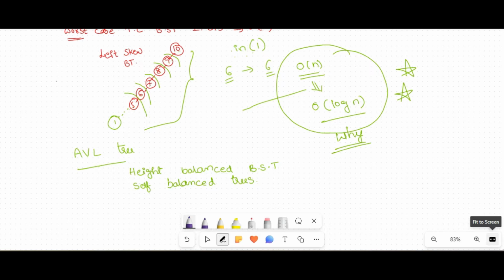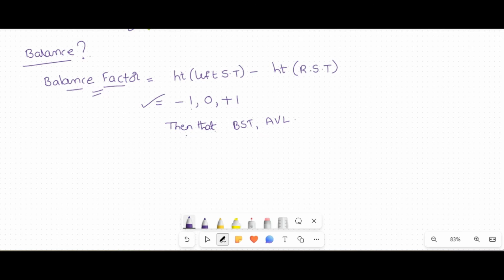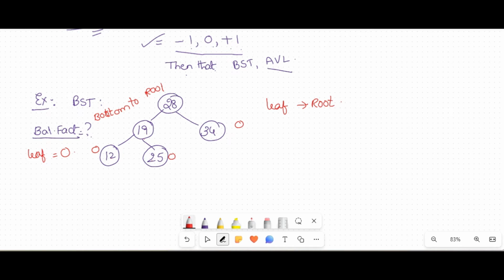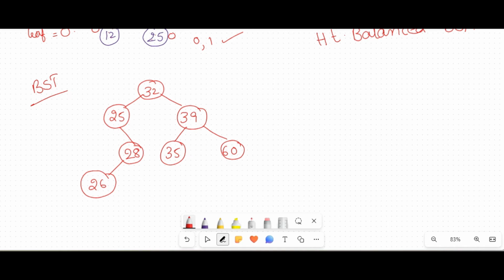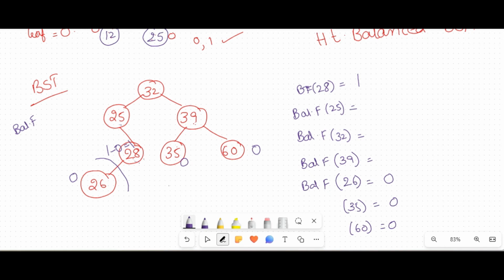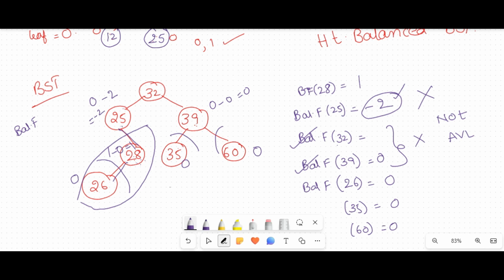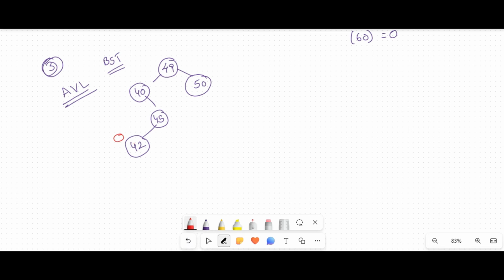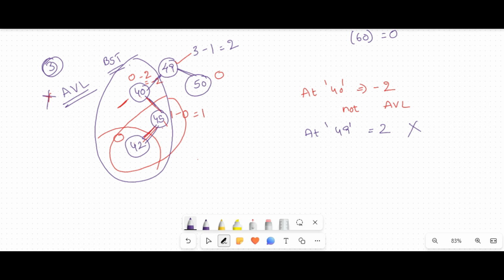Balance Factor calculation, AVL Tree, Height balanced binary search tree, AVL tree in data structure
AVL Trees, Balance Factor calculation, AVL Tree, Height balanced binary search tree, AVL tree in data structure, self balanced binary search trees, BST, AVL Tree in data structures

An AVL tree is a type of self-balancing binary search tree (BST). It was the first such data structure to be invented, named after its inventors, Georgy Adelson-Velsky and Evgenii Landis. The primary goal of an AVL tree is to keep the height of the tree logarithmic in the number of nodes, ensuring that operations such as insertions, deletions, and lookups can be performed efficiently.

Balance Factor: For each node in the tree, the height difference between the left and right subtrees is at most 1. This difference is called the balance factor, and it can be -1, 0, or +1.
BF(n)=height(left subtree)−height(right subtree)